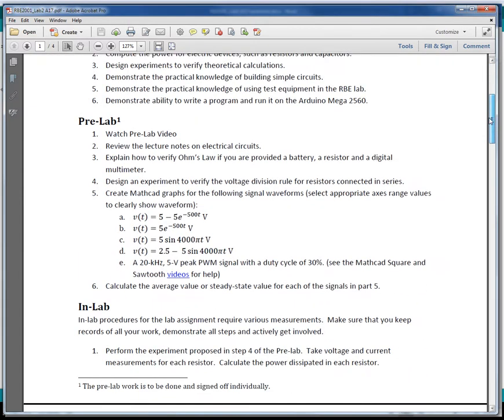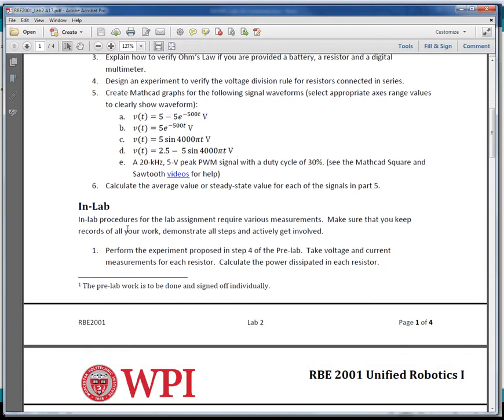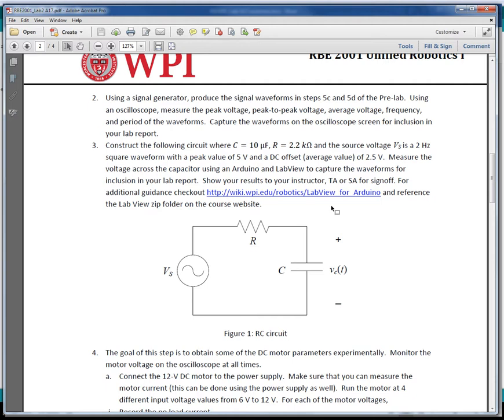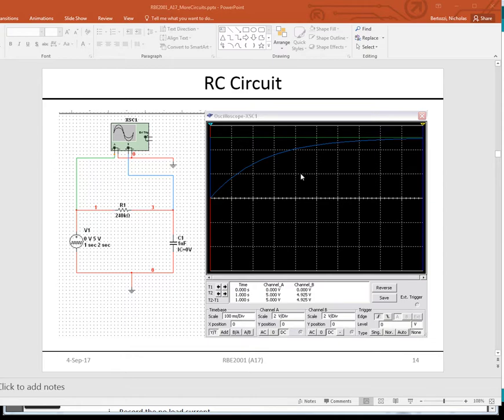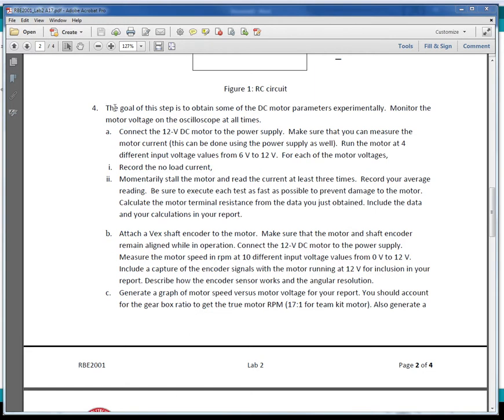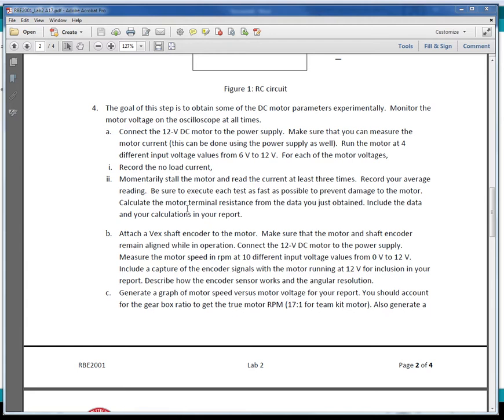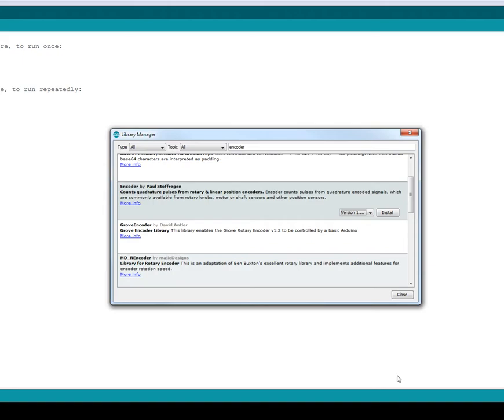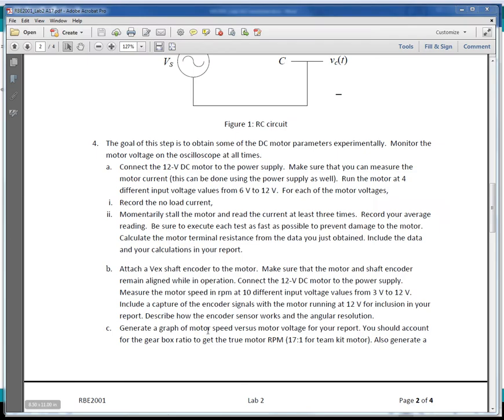RBE 2001 Lab 2 Intro Part A